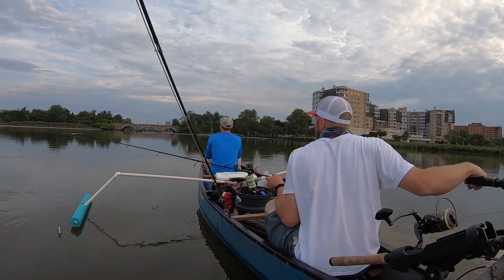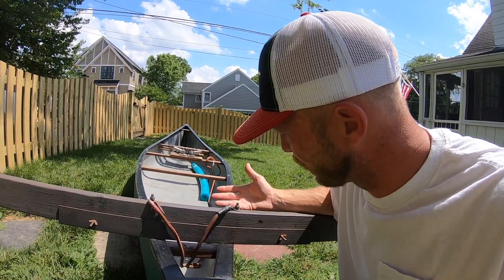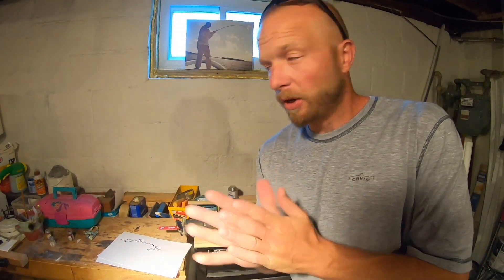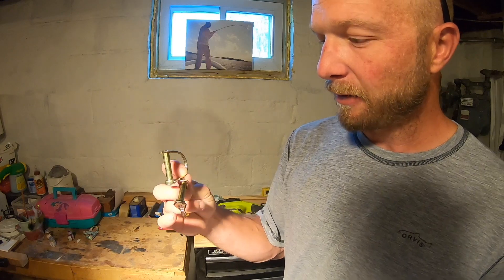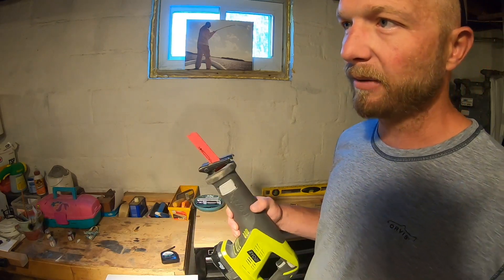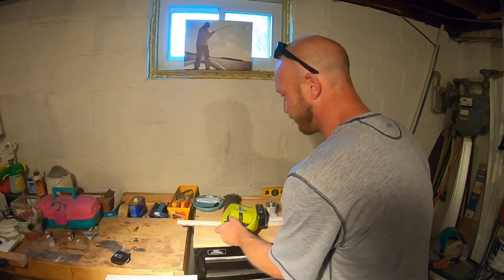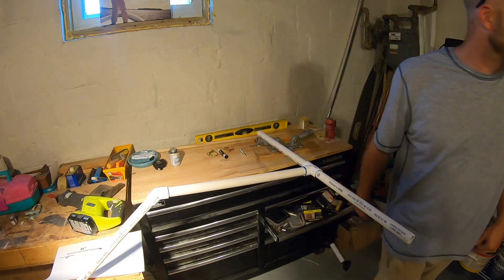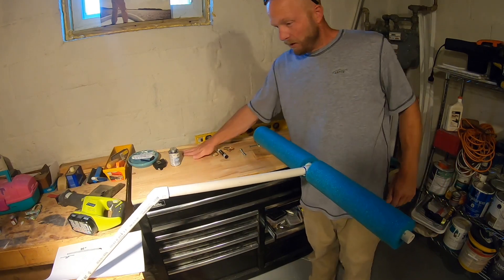Turn your Canoe into a Fishing Machine - Canoe Modifications & DIY Stabilizer Arms Cheap & Easy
In this video, I am giving a breakdown of how I turned my Wenohnah canoe into a fishing machine.

I'll breakdown the canoe transom that also acts as a terminal to connect the trolling motor and other electronics.   I also breakdown how to build a canoe stabilizer arm Cheap & Easy.